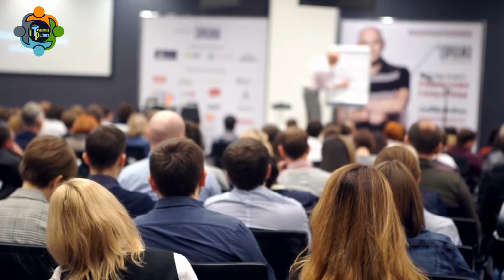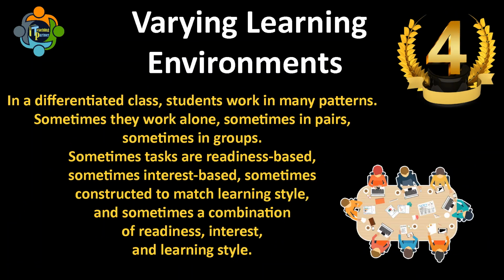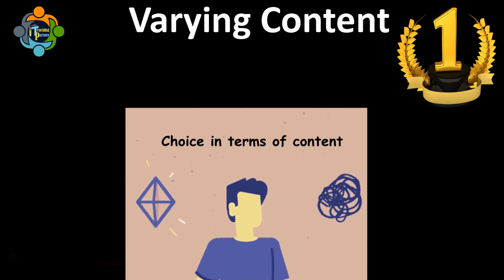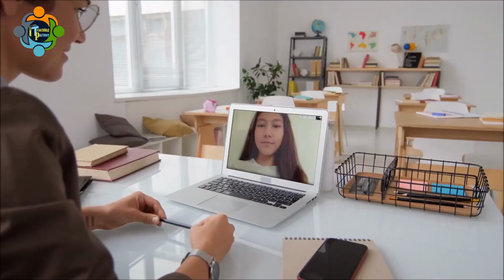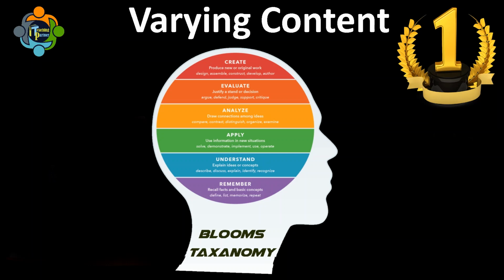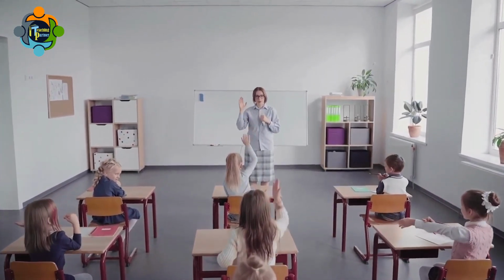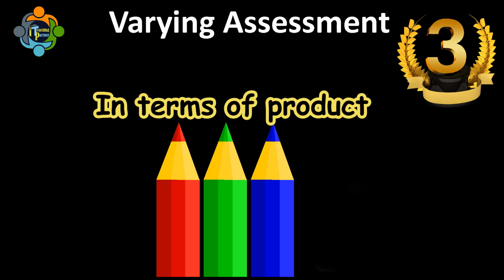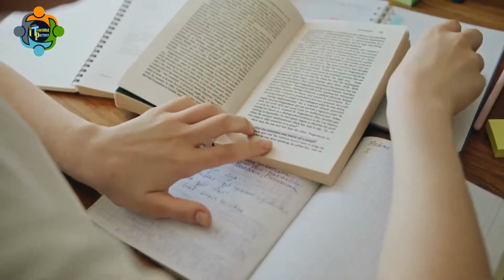What is Differentiation in Teaching? - Differentiated Instructions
Please don't hesitate to write an email for suggestion, ideas, advice, support, critics and even training workshop for teachers.

Differentiated instruction, according to Carol Ann Tomlinson, is the process of "ensuring that what a student learns, how he or she learns it, and how the student demonstrates [ability] what he or she has learned is a match for that student's readiness level, interests, and preferred mode of learning."

Four ways to differentiate instruction
According to Tomlinson, teachers can differentiate instruction through four ways: 1) content, 2) process, 3) product, and 4) learning environment.

1. Content
As you already know, fundamental lesson content should cover the standards of learning set by the school district or state educational standards. But some students in your class may be completely unfamiliar with the concepts in a lesson, some students may have partial mastery, and some students may already be familiar with the content before the lesson begins.

Examples of differentiating activities:
Match vocabulary words to definitions.
Read a passage of text and answer related questions.
Think of a situation that happened to a character in the story and a different outcome.
Differentiate fact from opinion in the story.
Identify an author’s position and provide evidence to support this viewpoint.
Create a PowerPoint presentation summarizing the lesson.
2. Process
Each student has a preferred learning style, and successful differentiation includes delivering the material to each style: visual, auditory and kinesthetic, and through words. This process-related method also addresses the fact that not all students require the same amount of support from the teacher, and students could choose to work in pairs, small groups, or individually. And while some students may benefit from one-on-one interaction with you or the classroom aide, others may be able to progress by themselves. Teachers can enhance student learning by offering support based on individual needs.

Examples of differentiating the process:
Provide textbooks for visual and word learners.
Allow auditory learners to listen to audio books.
Give kinesthetic learners the opportunity to complete an interactive assignment online.
3. Product
The product is what the student creates at the end of the lesson to demonstrate the mastery of the content. This can be in the form of tests, projects, reports, or other activities. You could assign students to complete activities that show mastery of an educational concept in a way the student prefers, based on learning style.

Examples of differentiating the end product:
Read and write learners write a book report.
Visual learners create a graphic organizer of the story.
Auditory learners give an oral report.
Kinesthetic learners build a diorama illustrating the story.
4. Learning environment
The conditions for optimal learning include both physical and psychological elements. A flexible classroom layout is key, incorporating various types of furniture and arrangements to support both individual and group work. Psychologically speaking, teachers should use classroom management techniques that support a safe and supportive learning environment.

Examples of differentiating the environment:
Break some students into reading groups to discuss the assignment.
Allow students to read individually if preferred.
Create quiet spaces where there are no distractions.

More Examples
Create Learning Stations.
Use Task Cards.
Interview Students.
Target Different Senses Within Lessons.
Share Your Own Strengths and Weaknesses.
Use the Think-Pair-Share Strategy.
Make Time for Journaling.
Implement Reflection and Goal-Setting Exercises.